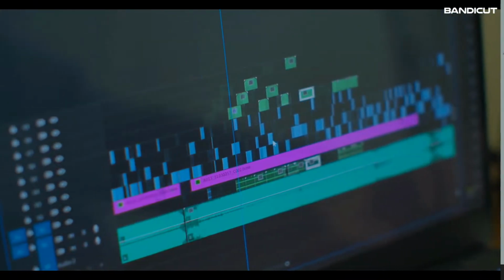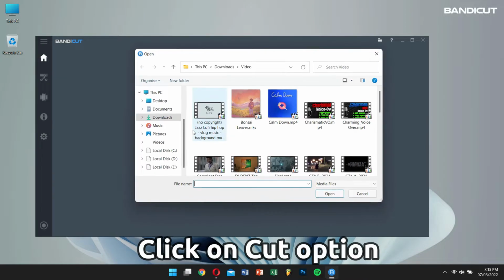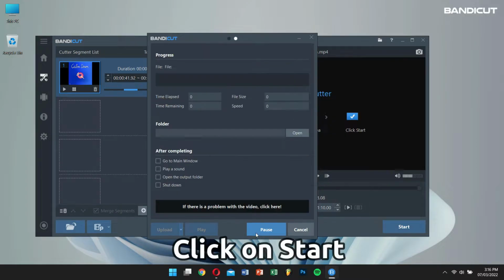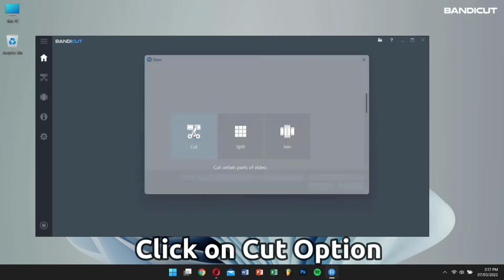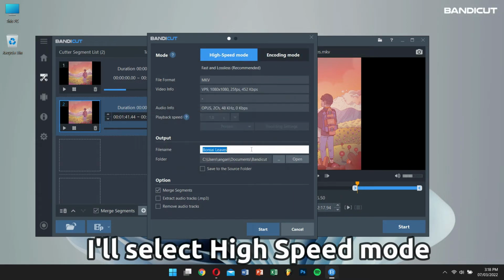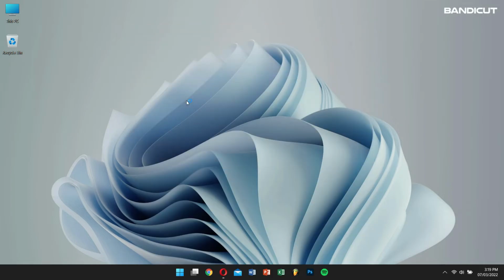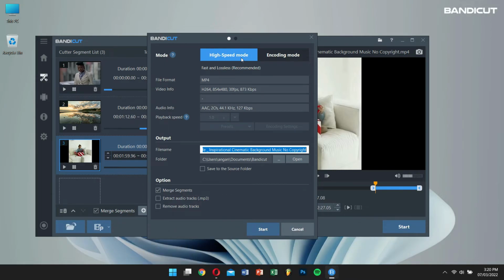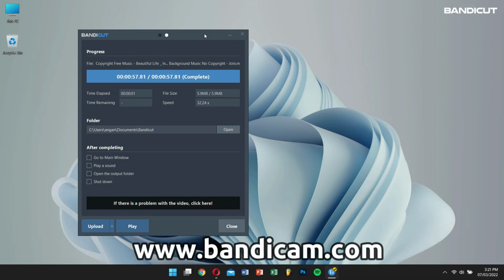How to cut parts of a video using Bandicut - Free Video Cutter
Professional video editing programs such as adobe premiere, Vegas pro offer diverse editing functions, but it is very difficult to use and it takes a long time if you cut or merge videos because it has to render videos.

Bandicut can cut parts of a video quickly while maintaining the quality of the original video because it doesn’t render videos.

Chapters:

0:00 How to cut parts of a video using Bandicut

1:00 How to cut a video

2:35 How to trim a specific part of a video

4:43 How to merge multiple sections of a video